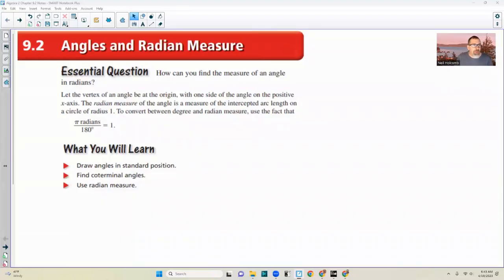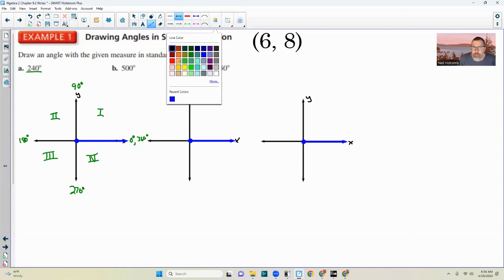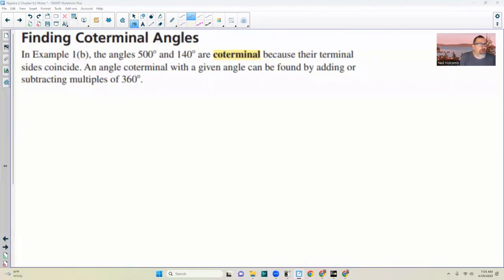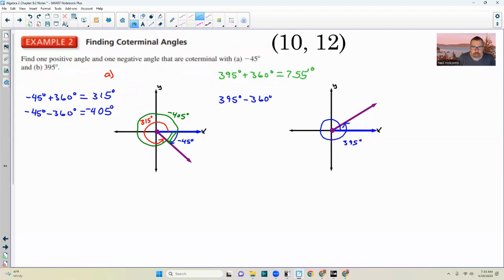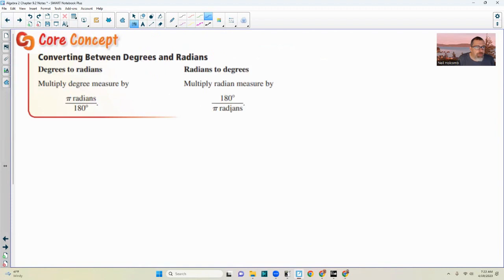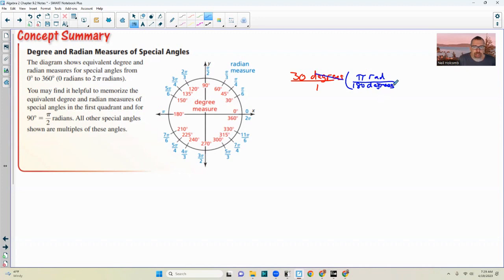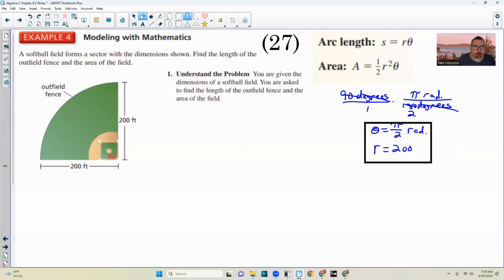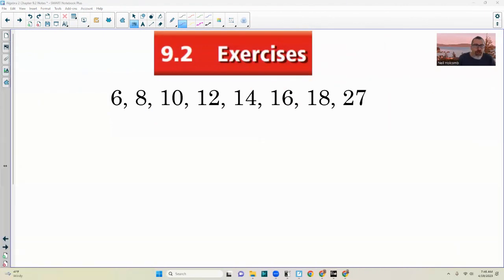Algebra 2 Chapter 9.2 Video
Angles and Radian Measures@math